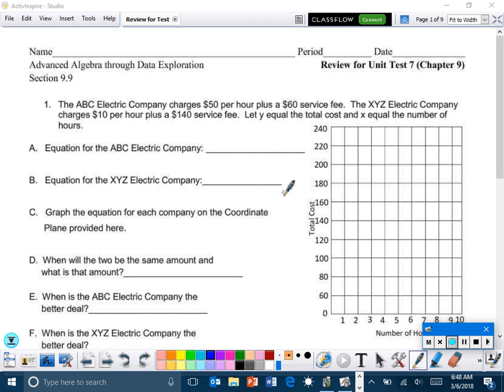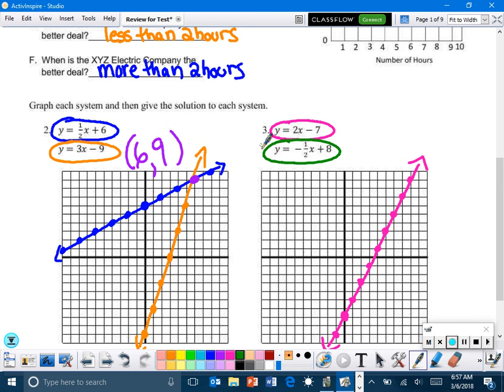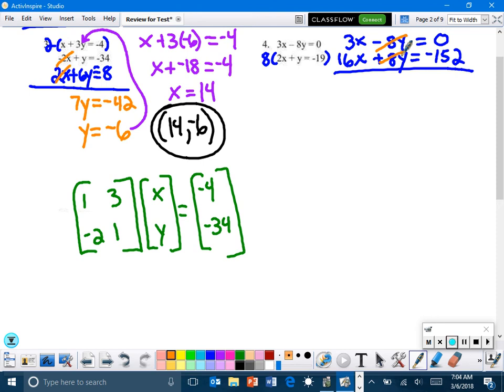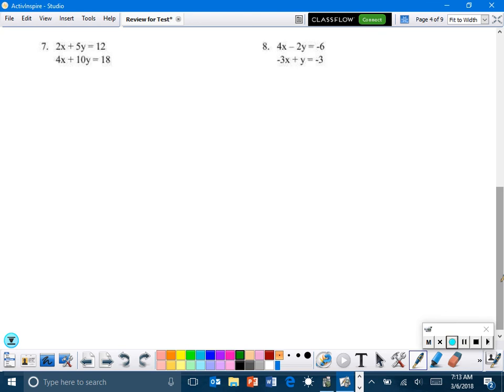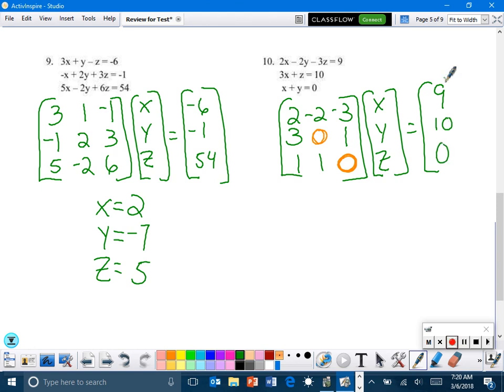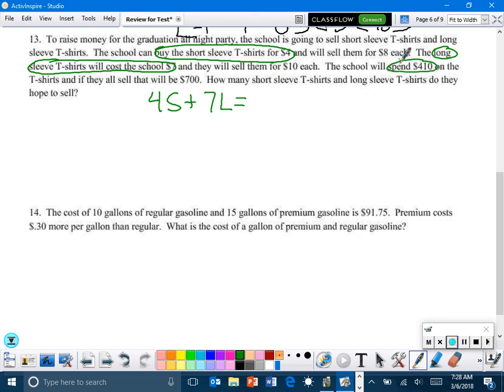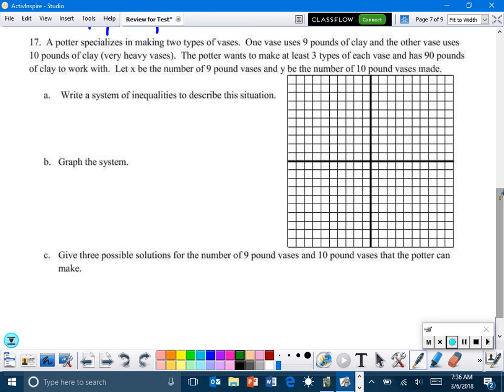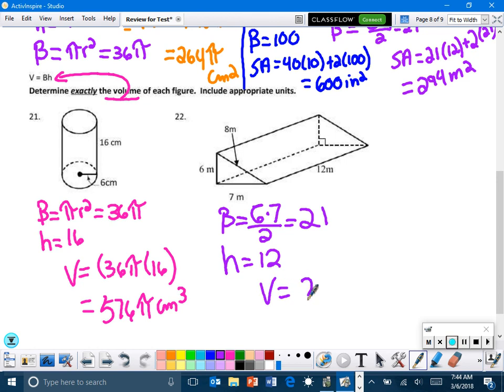Video Study Guide Unit 7